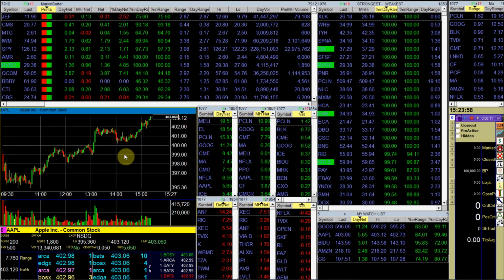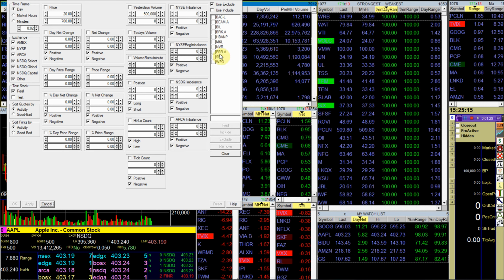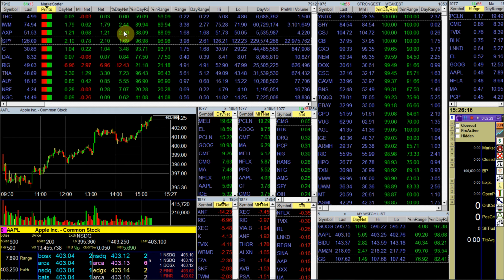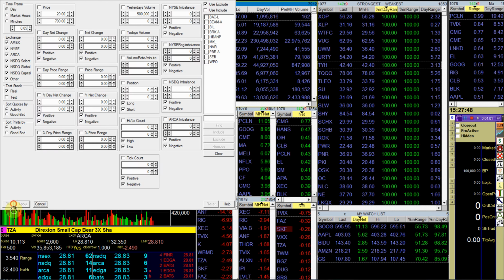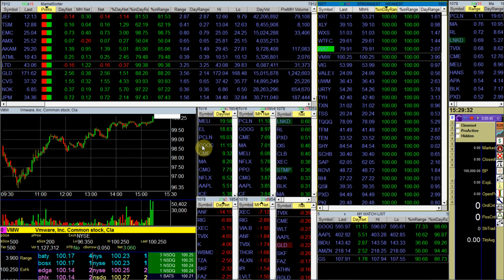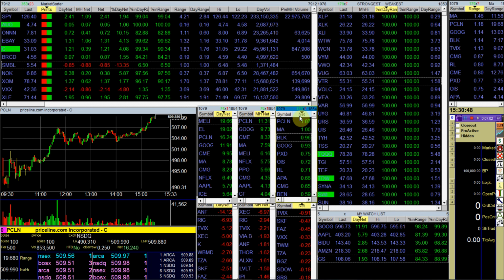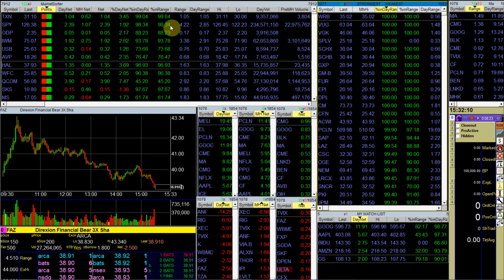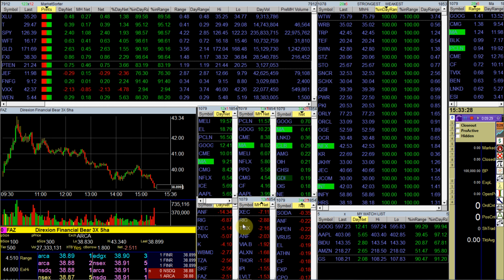TAKION - Market Sorter in details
TAKION - Market Sorter details